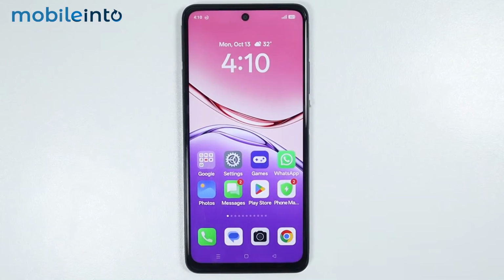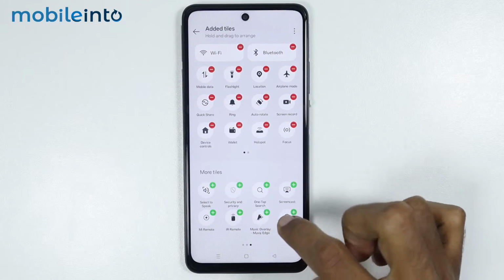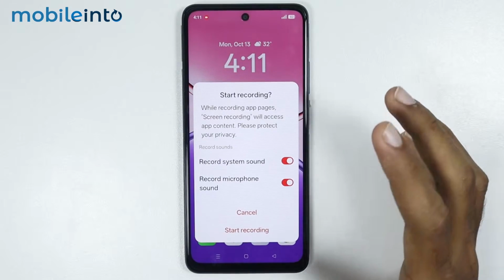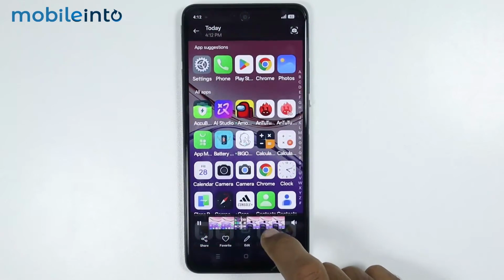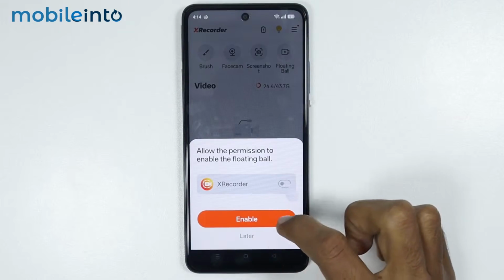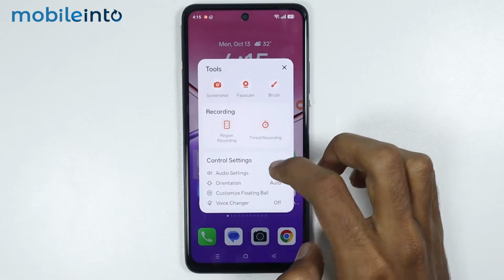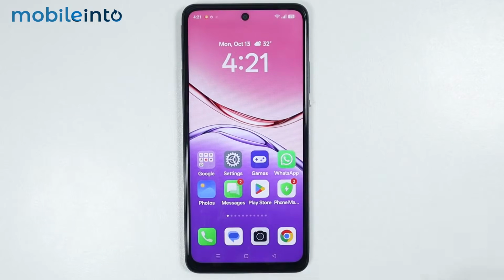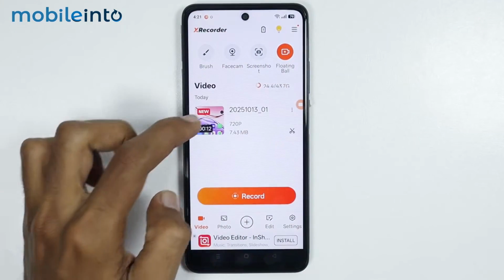[ColorOS 15] How to Record Screen with Sound on ANY Oppo Phone - Screen Recording Setting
In this video, we will learn how you can record a screen with audio on an Oppo phone. If you want to enable screen recording or find screen recording setting in Oppo phone, follow these steps.